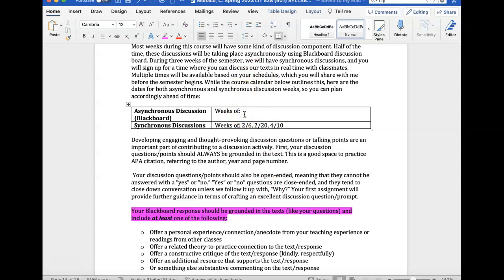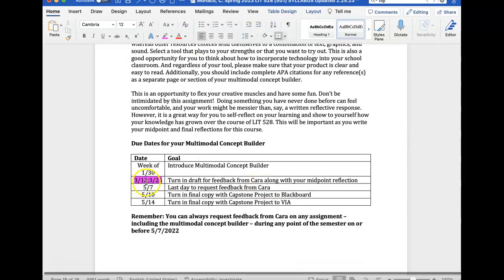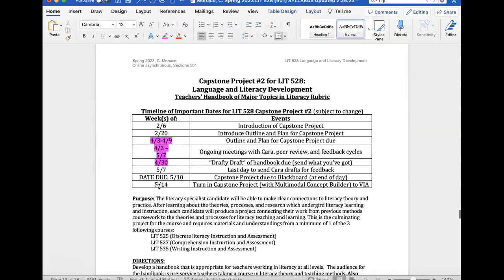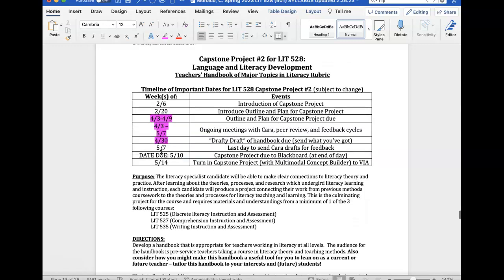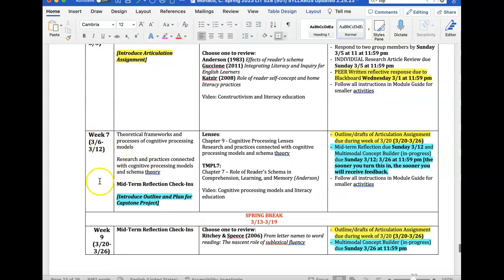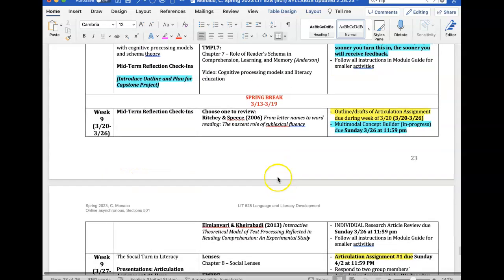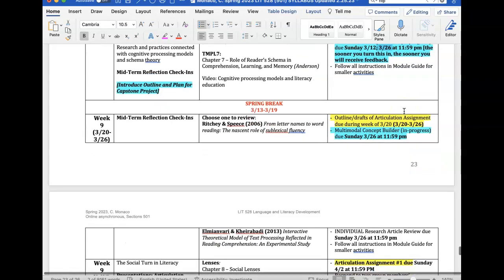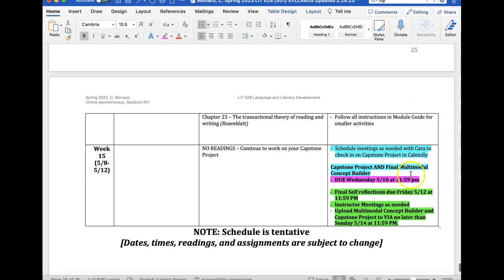LIT 528 Spring 2023: Syllabus updates 2.25.23